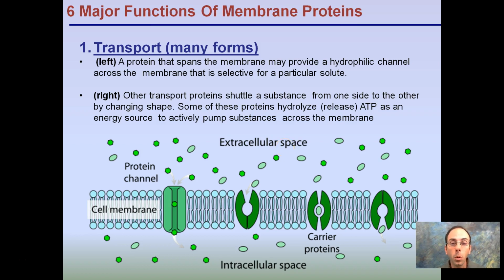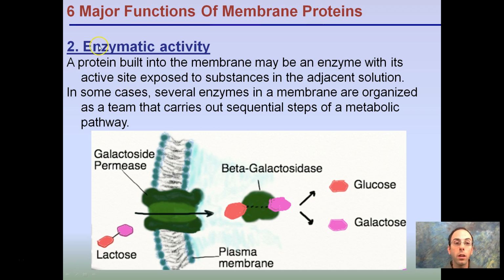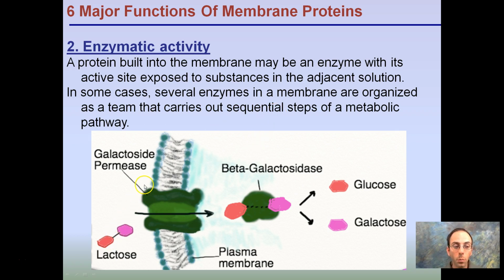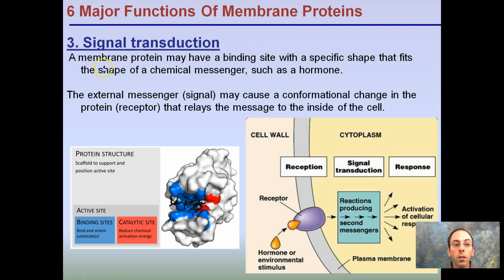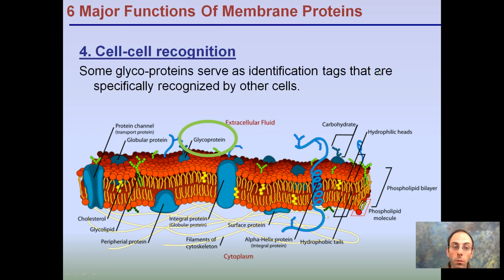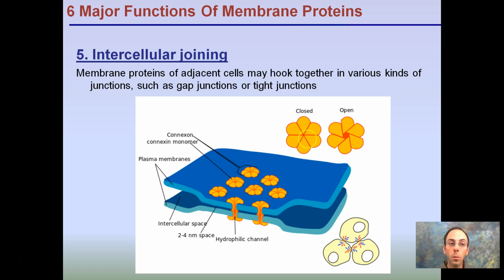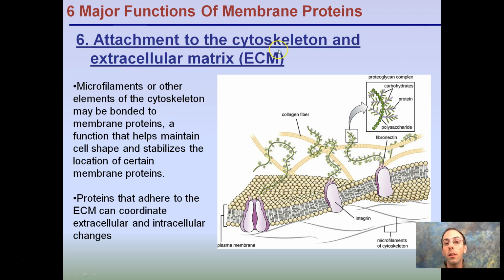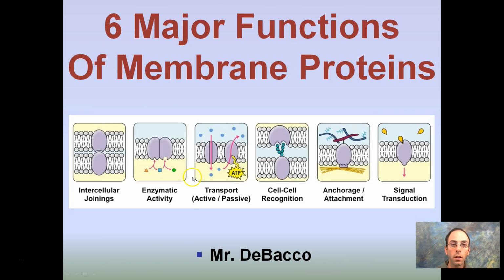6 Major Functions of Cell Membrane Proteins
The six major functions of membrane proteins are discussed.  They include...
1.) Intercellular Joinings
2.) Enzymatic Activity
3.) Transport (Active or Passive)
4.) Cell to Cell Recognition
5.) Anchoring
6.) Signal Transduction

*Due to the description character limit the full work cited for "Interpreting Population Pyramids" can be viewed